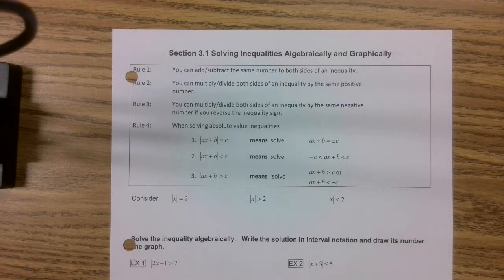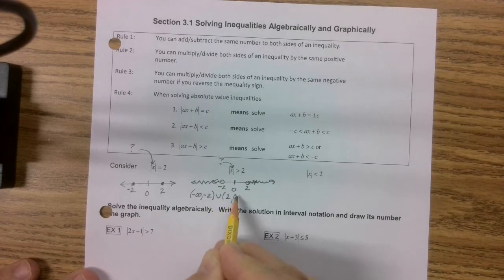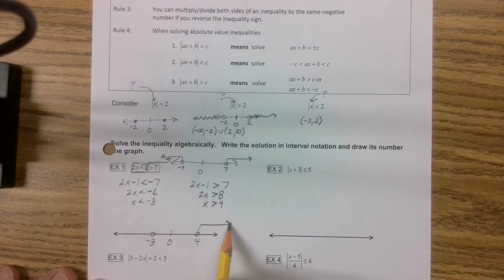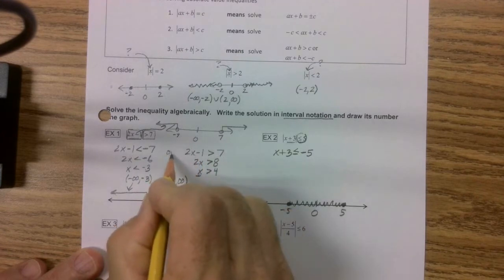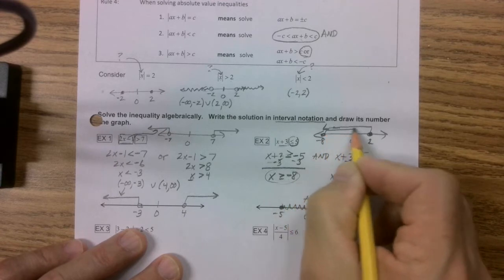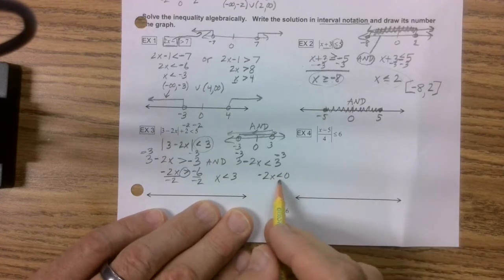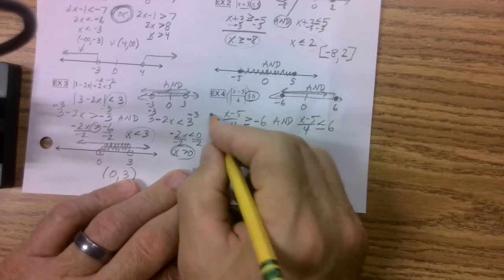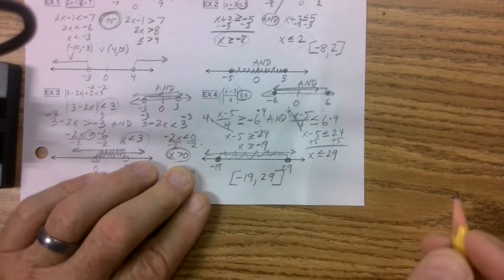3.1 Packet Lesson: Solving inequalities with absolute values (Pre Calc B)